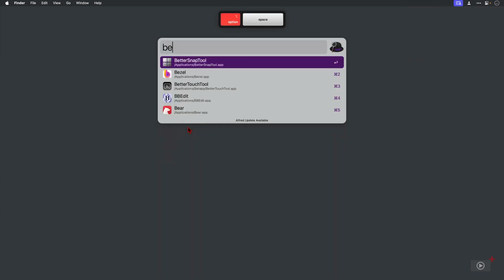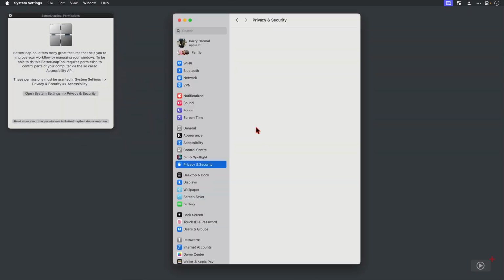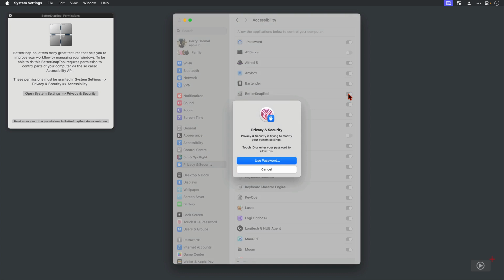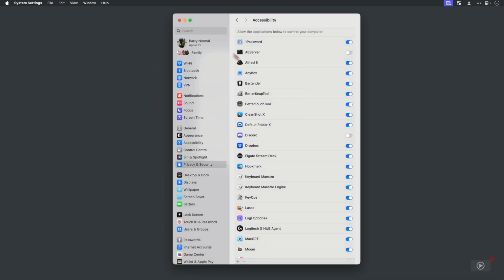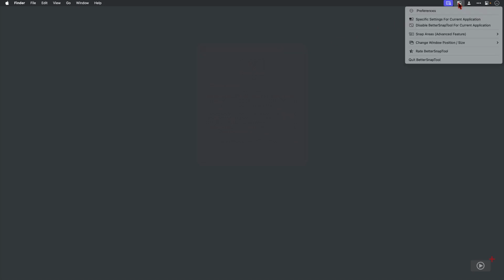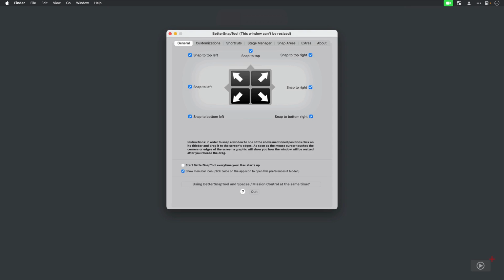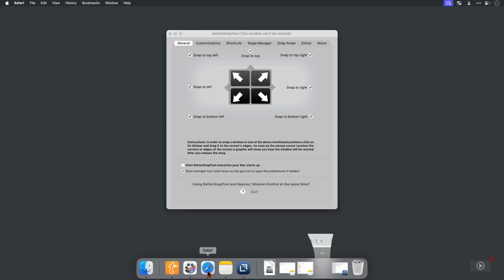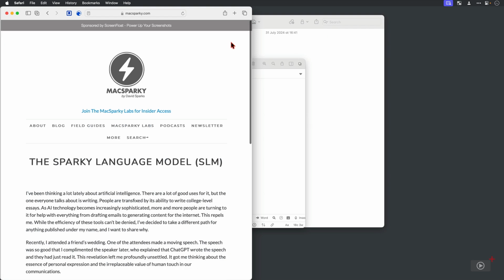Tip - BetterSnapTool - Preview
This is a short preview of a full ScreenCastsOnline video tutorial. to view the full version of this tutorial as part of a free 7-day trial membership. With the upcoming Window Management improvements coming with macOS Sequoia this fall, Lee has been reviewing his third-party applications to see if they are still needed. Going through my list, he realised that one of the best, BetterSnapTool, had not yet been covered on ScreenCastsONLINE!

Join Lee for an overview of this wonderful utility, that not only allows you to resize windows using keyboard shortcuts with ease, but also brings an extensive feature set, including customising the top-left "traffic light" buttons present on all macOS windows, and much more.

--BetterSnapTool requires macOS 10.12 or newer, and cost $2.99 on the [App Store]